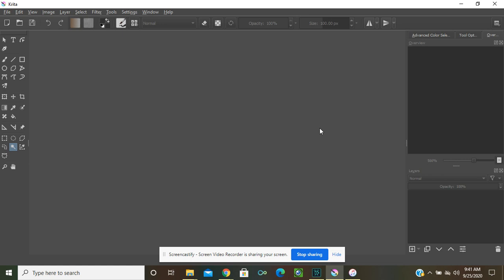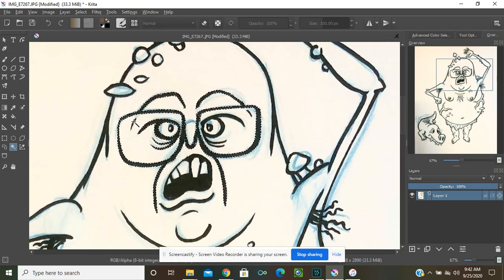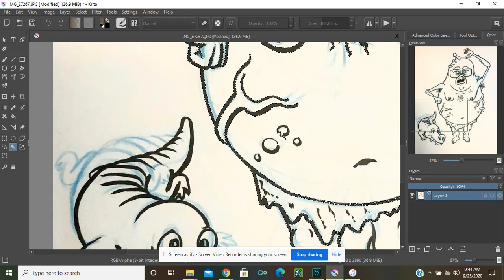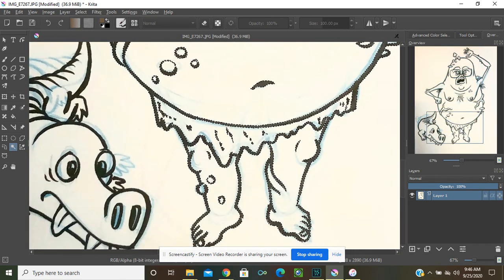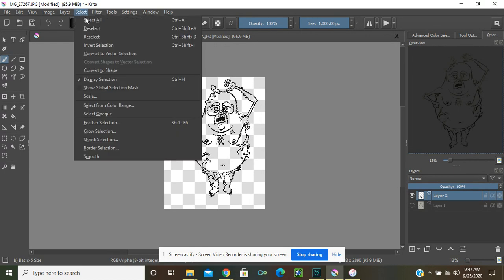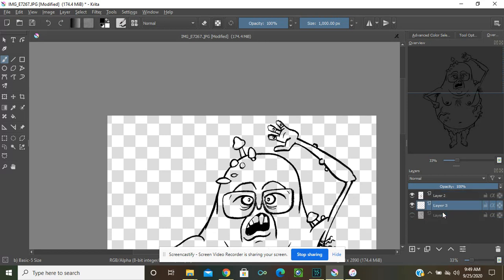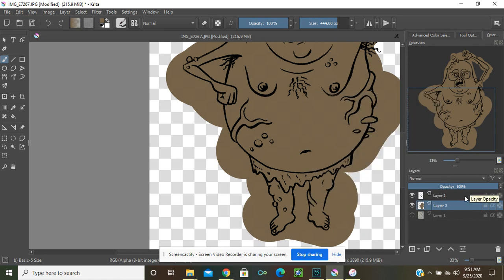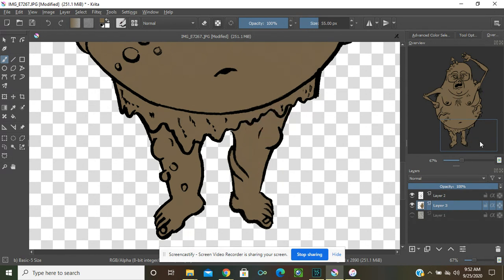Using Krita on your computer to color cartoons